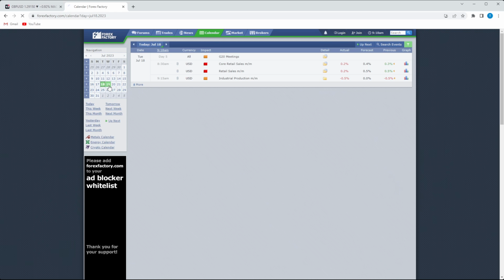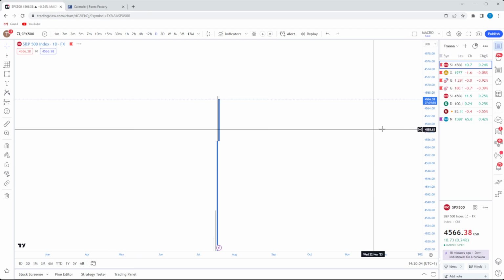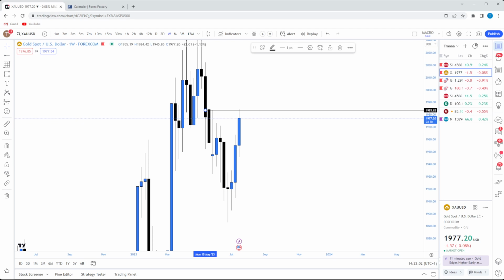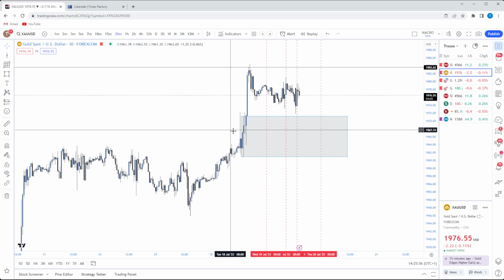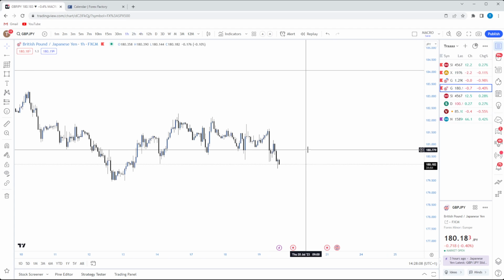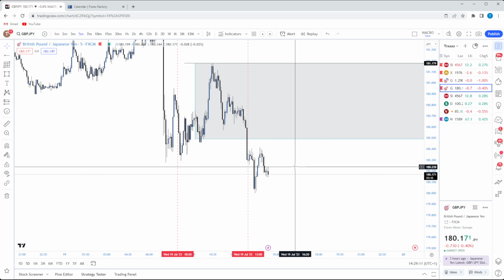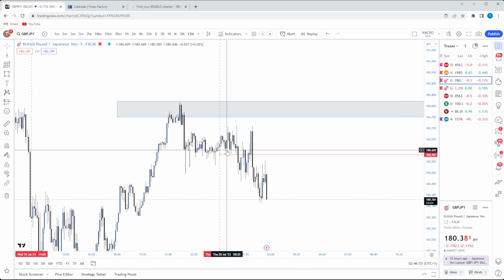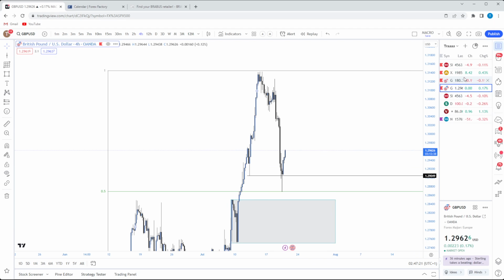Boot Camp Day 54: Daily Bias + No Trades Today